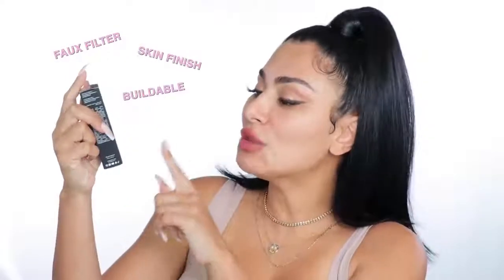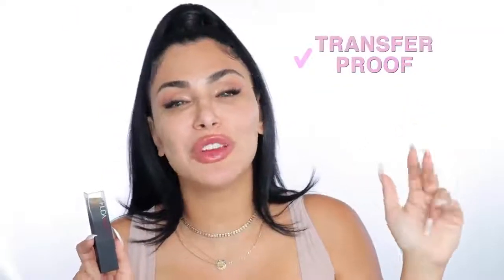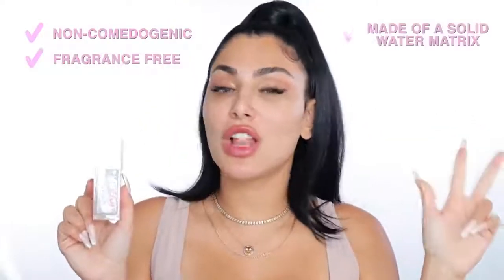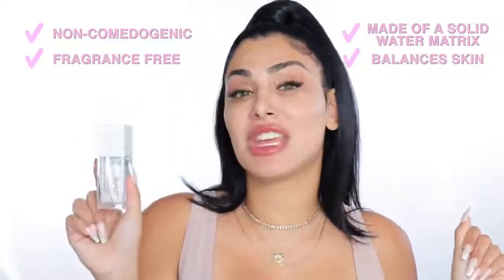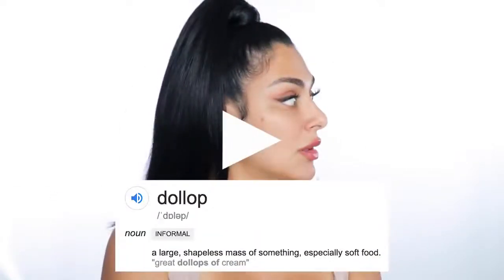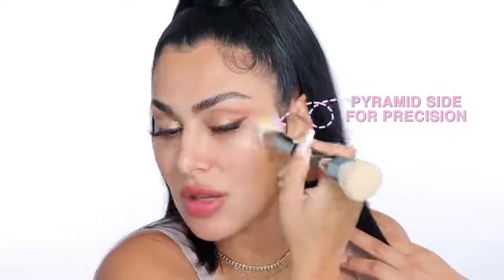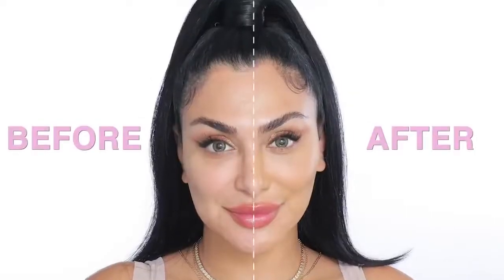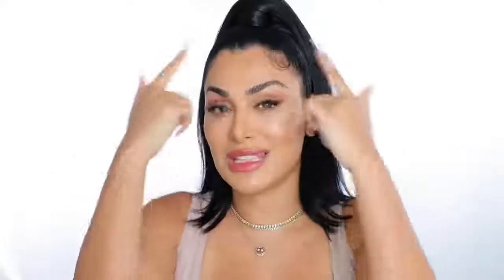How to use Huda Beauty FauxFilter Skin Finish Buildable Coverage Foundation Stick | Cosmetify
Find out how best to use Huda Beauty FauxFilter Skin Finish Buildable Coverage Foundation Stick with this guide produced by the brand.